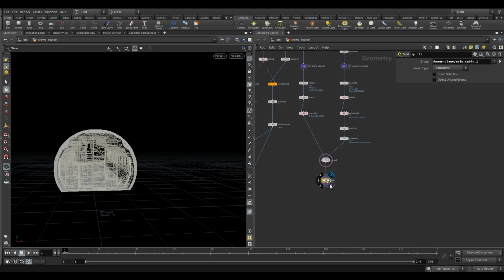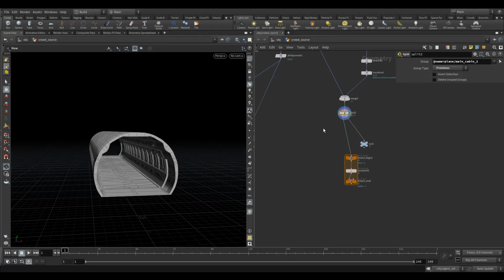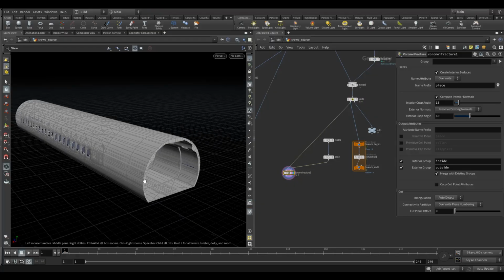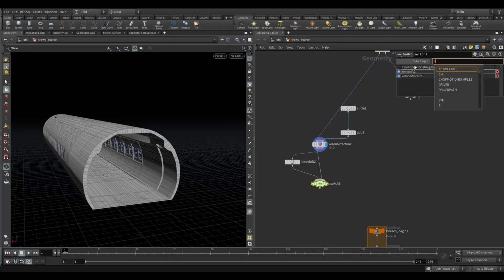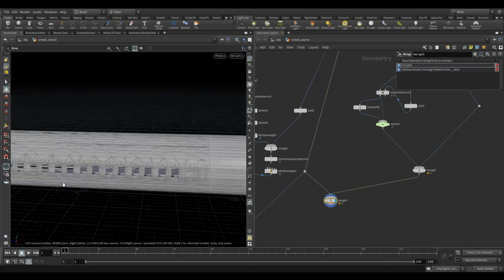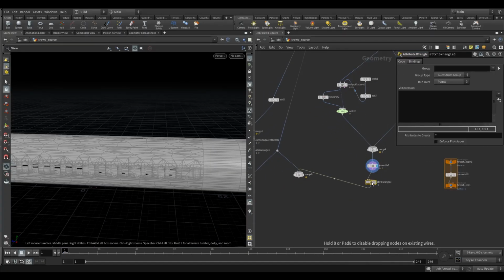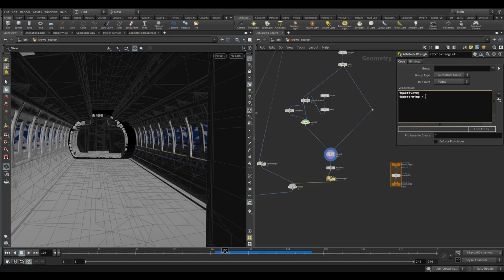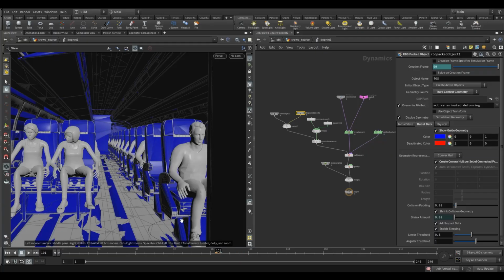module iii week 03 11 preparing the plane for simulation v1 1080p